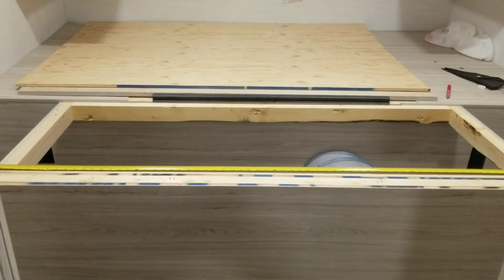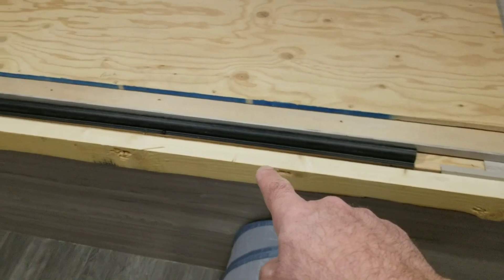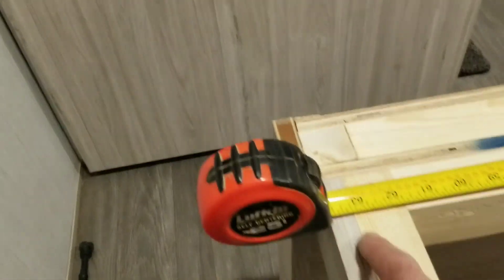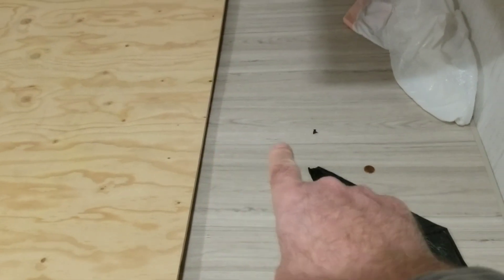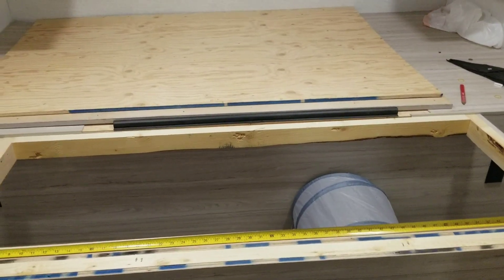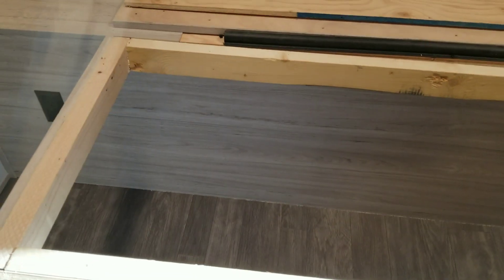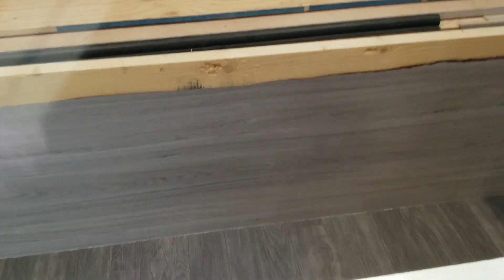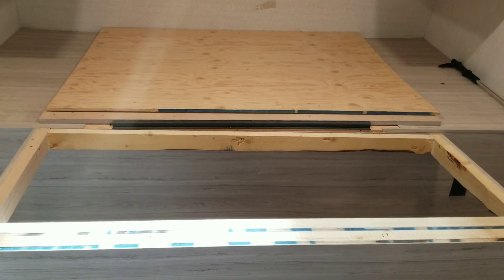RV bedroom remodel from a King to a Queen bed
cutting down a king bed to fit a queen sized bed.